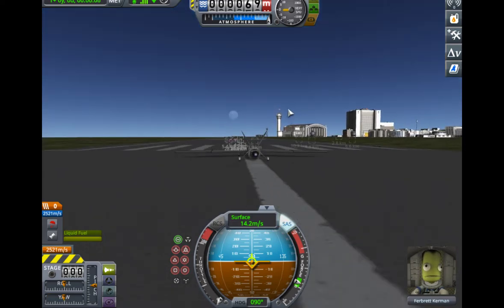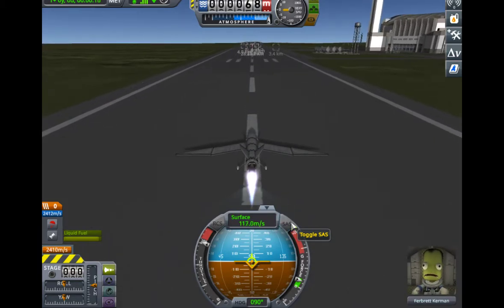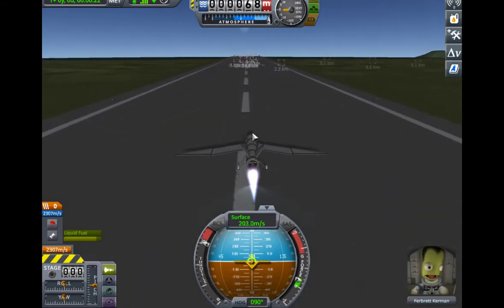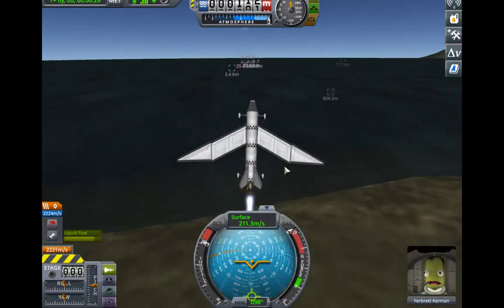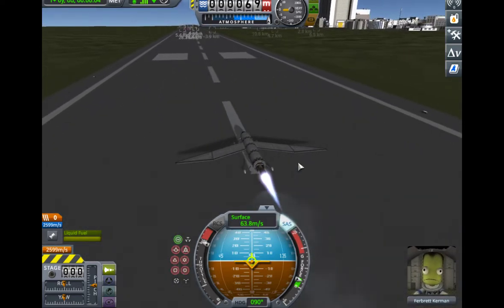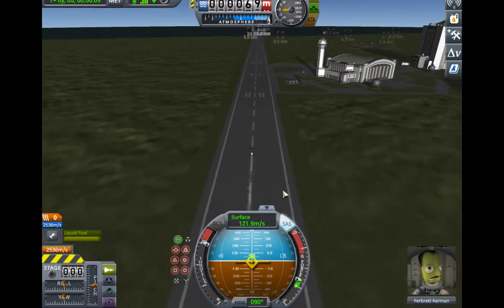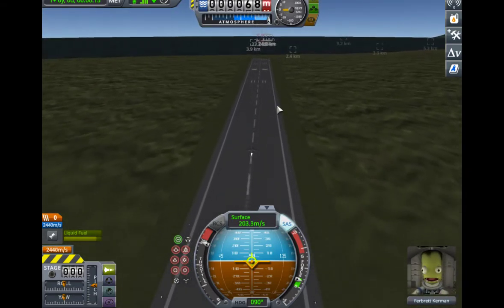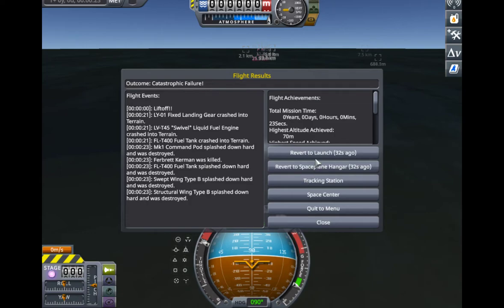trouble shoots planes and why they may not work for you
why your planes break